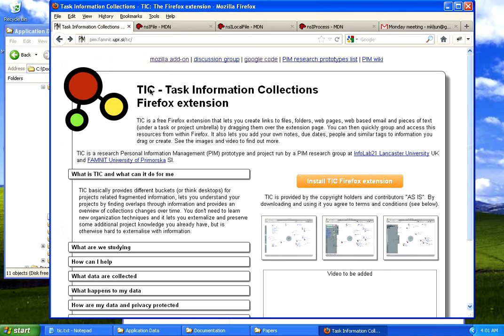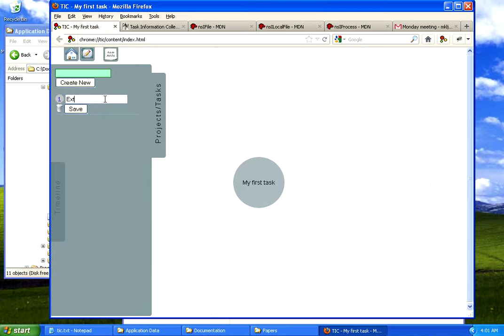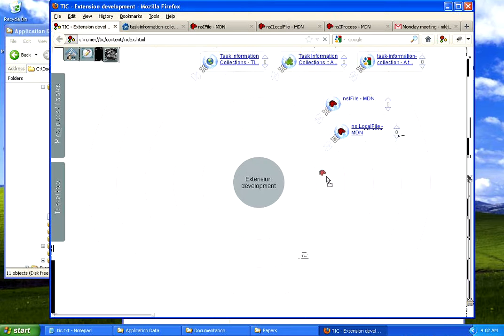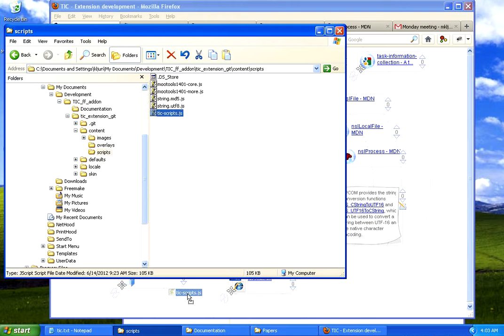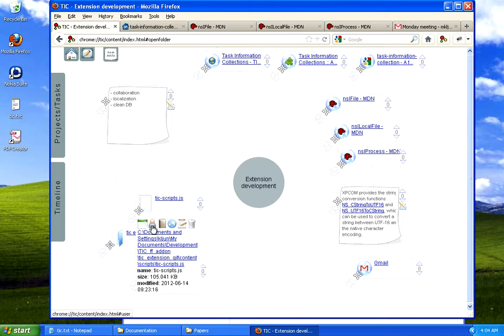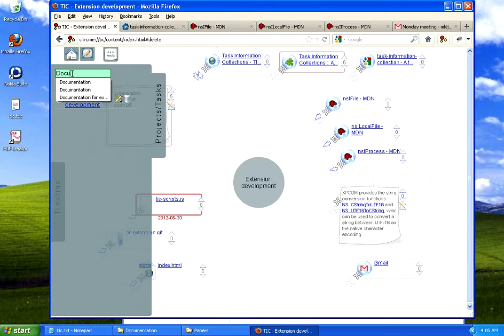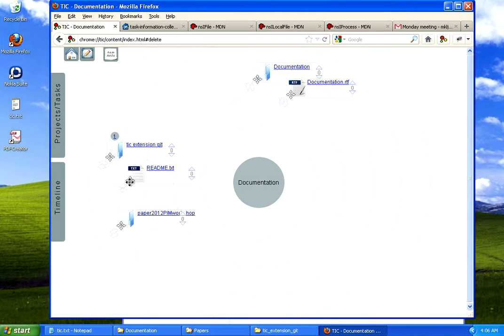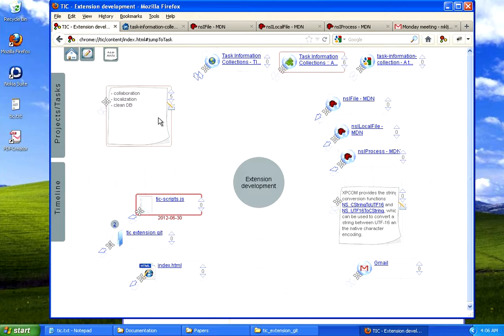Task Information Collections - project/task information management tool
This is a short intro to TIC Firefox extension usage. This extension let's you define projects/tasks spaces to which information from various sources can be dragged (files, web emails, web pages, text snippets).